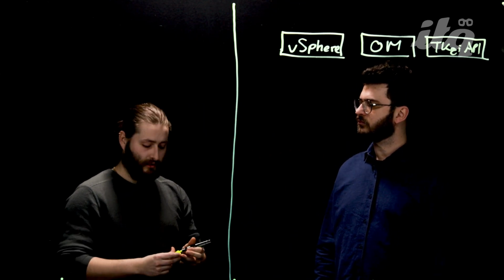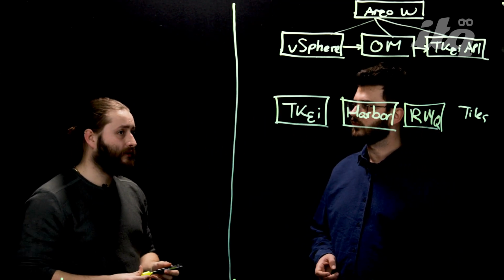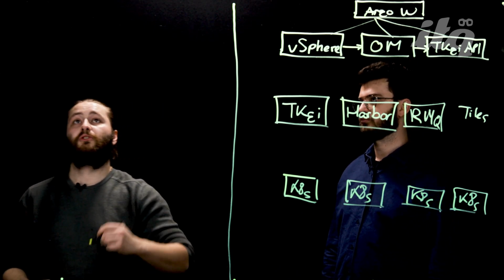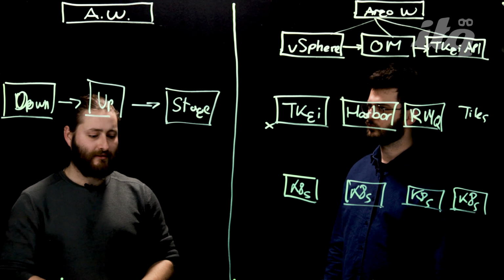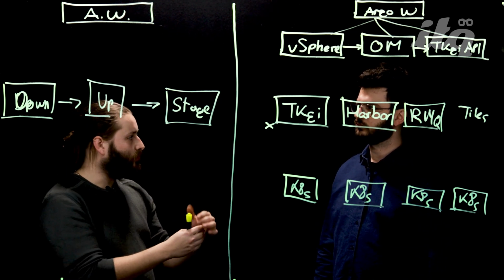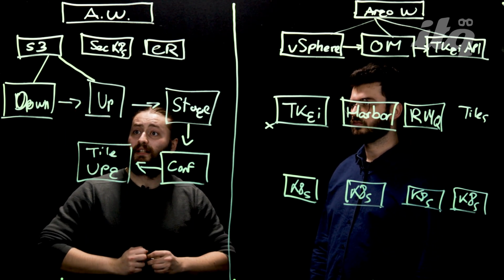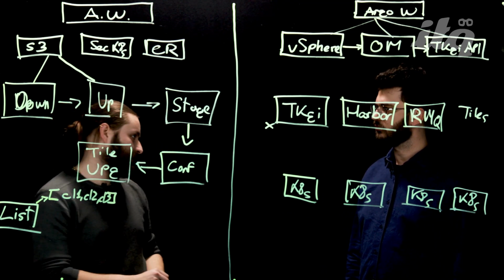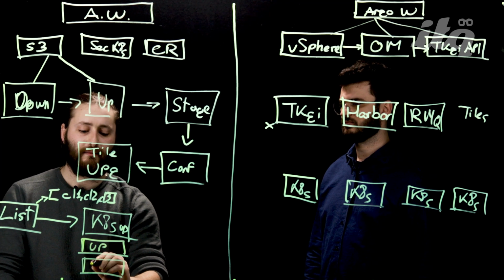TKGI Life-Cycle management with Argo Workflows | Lightboard video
Lightboard video - 'TKGI Life-Cycle management with Argo Workflows' by Carlos Mestre del Pino, Cloud Native Consultant at ITQ and Kushtrim Morina, Senior System Engineer at Delivery Hero (former Cloud Native Consultant at ITQ Germany).

Curious about ITQ?